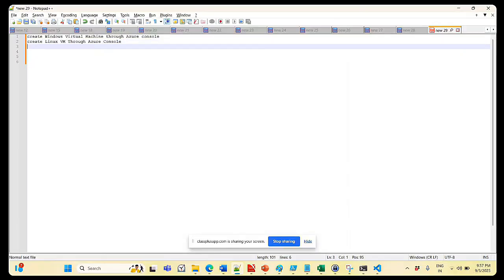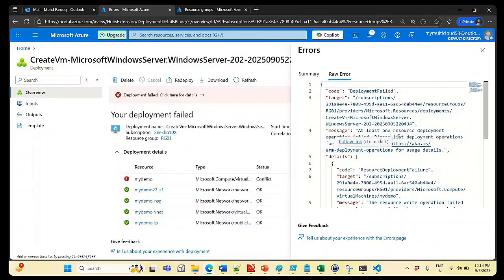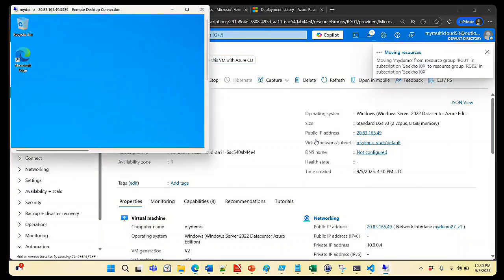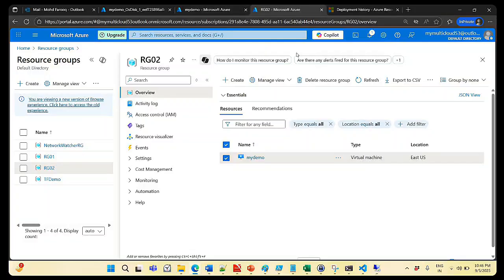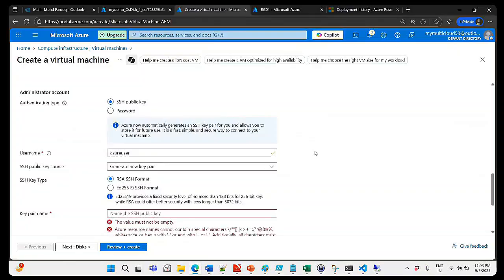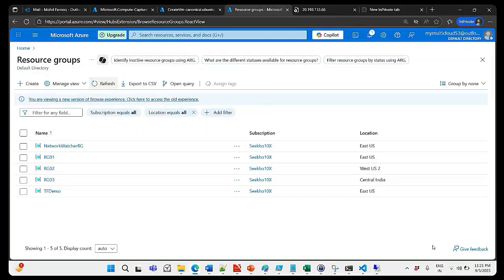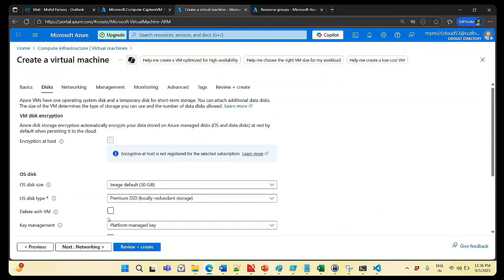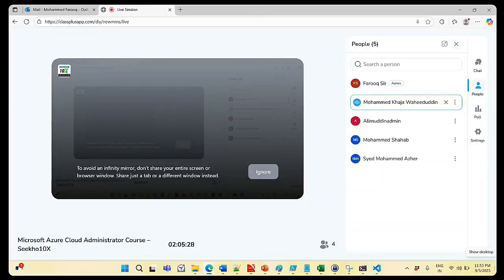(DAY 04)Creation of Virtual Machine (VM) using Azure Resource Manager (ARM) (step - by - step) guide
In this video, we will walk you through the step-by-step process of creating a Virtual Machine (VM) using Azure Resource Manager (ARM). Whether you are a beginner exploring cloud computing or an IT professional aiming to strengthen your Azure skills, this session will provide you with clear explanations and practical demonstrations.

🔹 What you’ll learn in this video:

Introduction to Azure Resource Manager (ARM):

What ARM is and why it is the backbone of Azure resource deployment.

Benefits of using ARM templates for consistency, automation, and scalability.

Virtual Machine Basics in Azure:

Understanding Virtual Machines and their use cases.

Key configurations like size, region, networking, and storage options.

Step-by-Step VM Creation Using ARM:

How to define resources in an ARM template.

Writing JSON templates for VM configuration.

Deploying the ARM template in Azure Portal / Azure CLI.

Verification and testing of the deployed VM.

Best Practices & Tips:

Structuring ARM templates for reusability.

Managing parameters, variables, and outputs.

Cost optimization while creating and managing VMs.

Hands-on Demo:

Live demonstration of creating a Virtual Machine using ARM templates.

Connecting to the VM after deployment.

✨ By the end of this video, you will have a clear understanding of how ARM helps in managing and deploying Azure resources efficiently. You’ll also gain hands-on knowledge to create your own Virtual Machines in a structured and automated way.